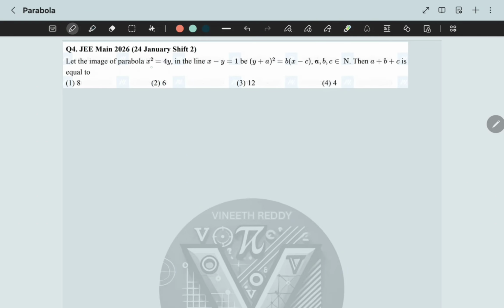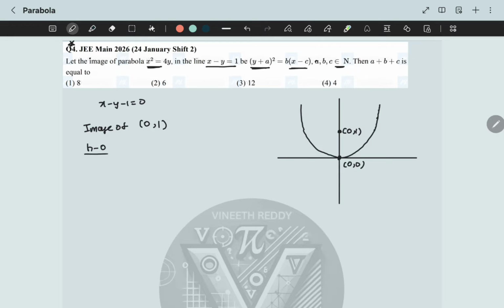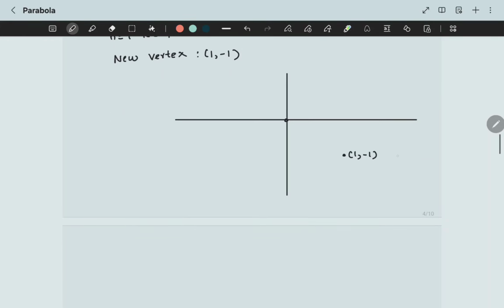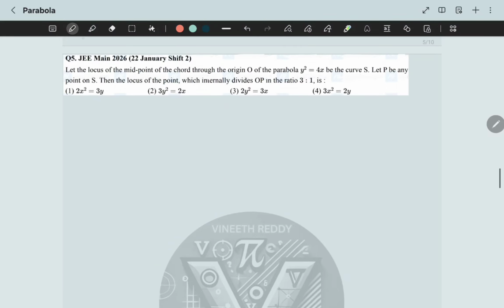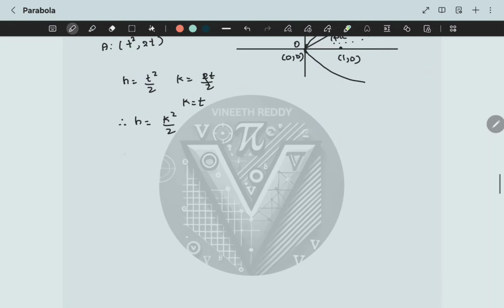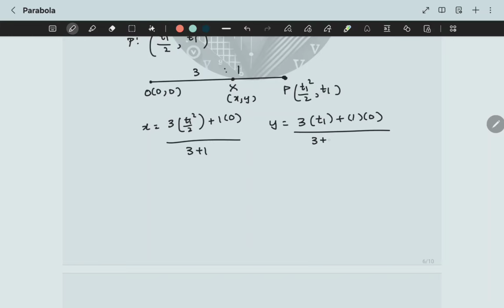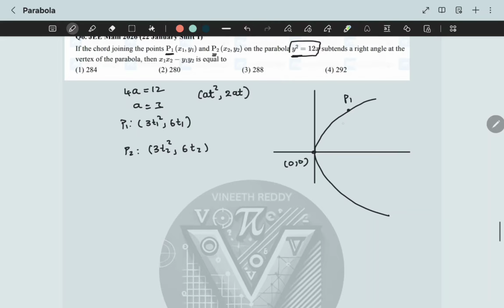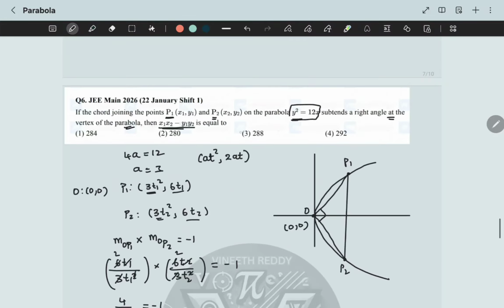Parabola JEE MAINS Jan 2026 PYQs | Part-2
​Struggling with Conic Sections? In this video, we simplify Parabola by solving 3 high-yield questions from JEE Main 2026. Whether you're in 11th or 12th grade, these step-by-step solutions by Vineeth Reddy (NIT Warangal Gold Medalist) will help you master parametric coordinates, focal chords, and centroid properties.
​📌 Video Timestamps:
​00:00 - Question 1: Finding the Locus of the Centroid of \triangle OPA.
​04:10 - Question 2: Focal Chord Properties & Section Formula (Ratio 5:2).
​08:01 - Question 3: Intersection of Line y = mx + c and Parabola (Length of BC^2).
​🚀 What you’ll learn:
​How to use Parametric Coordinates (at^2, 2at) effectively.
​The critical Focal Chord property: t_1 t_2 = -1.
​Fast-tracking Centroid and Locus problems for JEE.
​About the Channel:
Maths Simplified is dedicated to making JEE Mathematics accessible for 11th and 12th-grade students. Join us for daily PYQ sessions, concept deep-dives, and rank-boosting strategies.